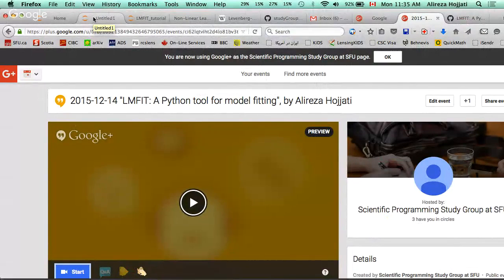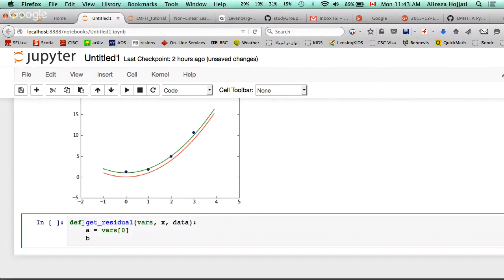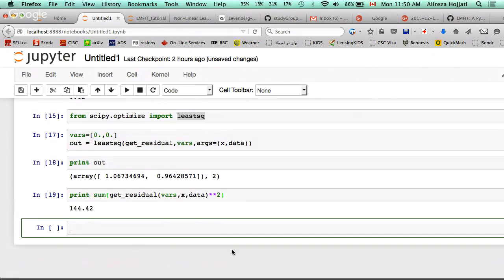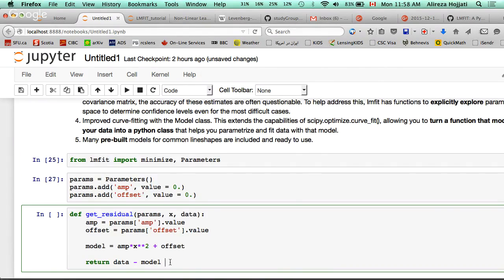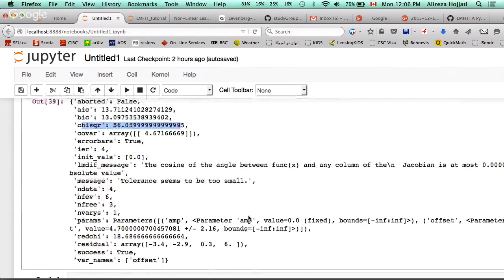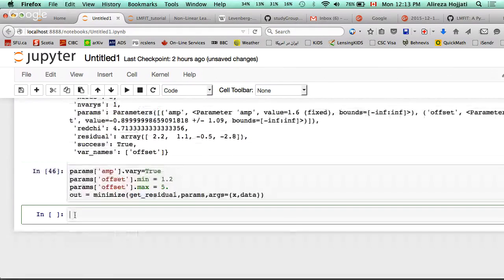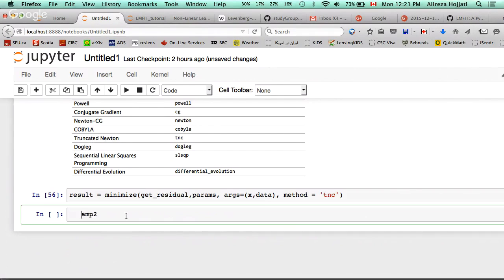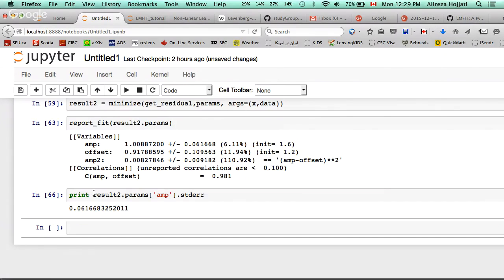2015-12-14 "LMFIT: A Python tool for model fitting", by Alireza Hojjati